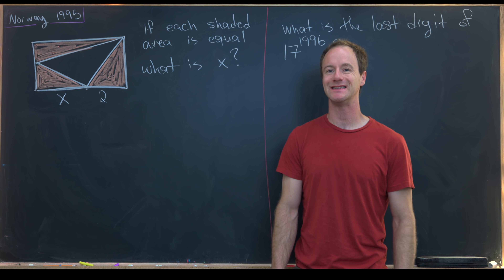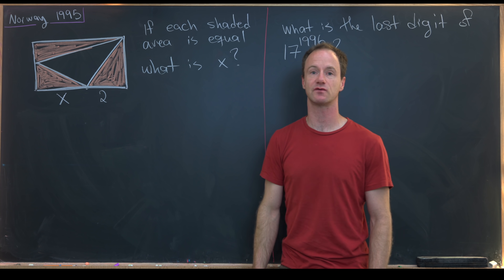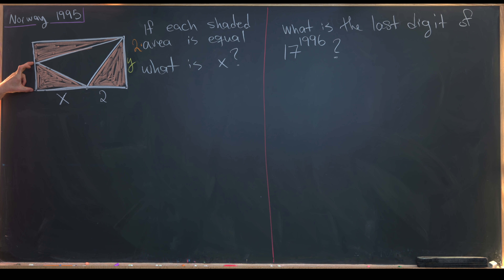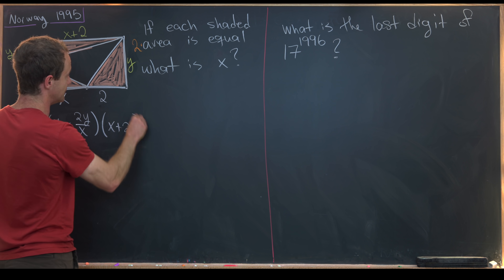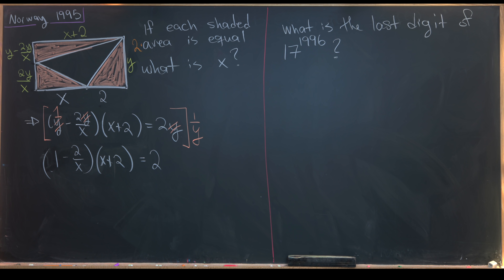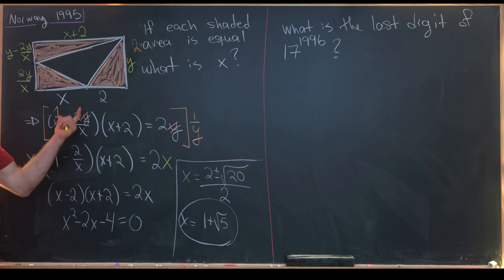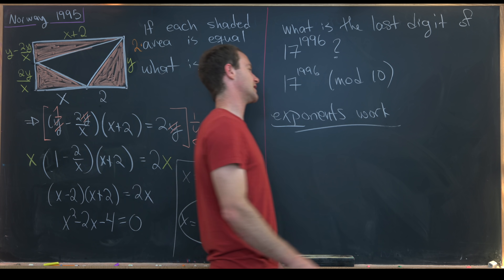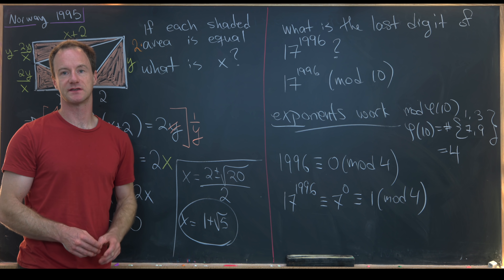Geometry and Number Theory from Norway!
We look at two problems from a 1995 Norwegian Math Contest.

Differential Forms: